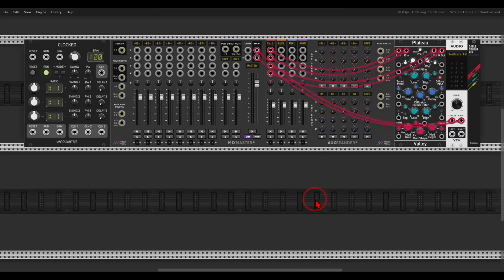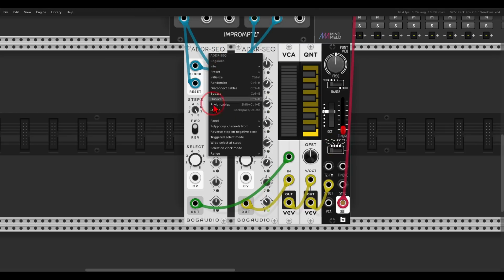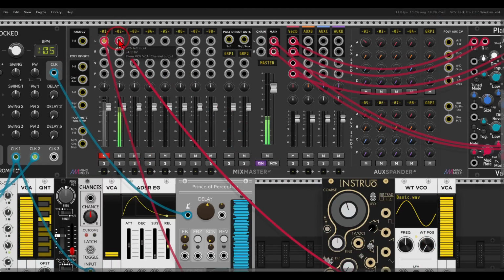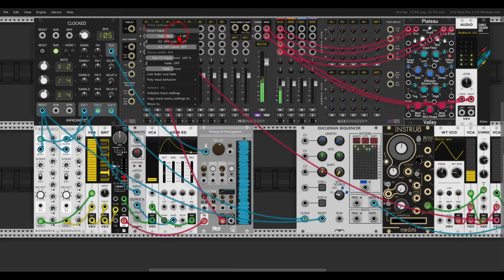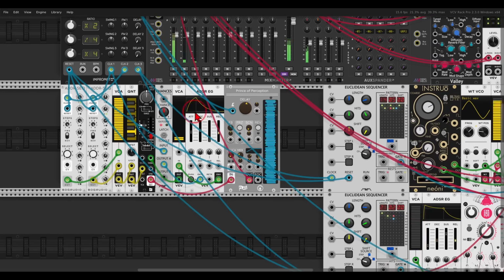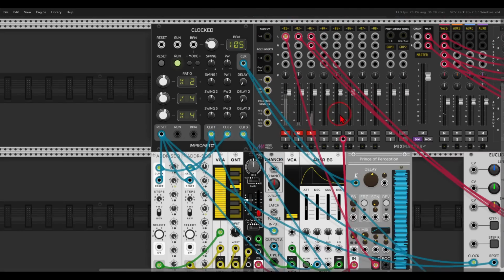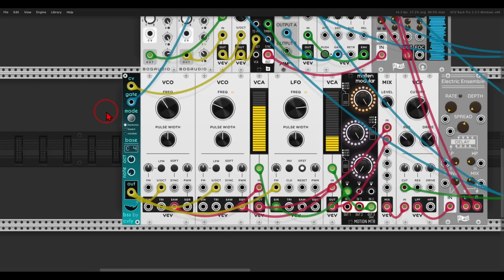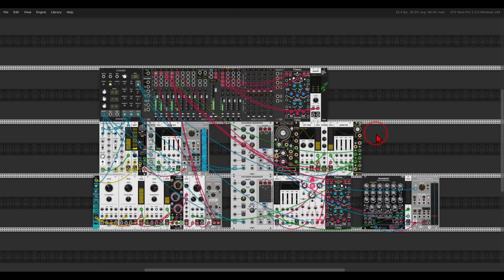Patch from scratch with VCAs \ Patching Ideas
00:00 - Introduction
00:31 - Pitch variation
06:11 - Amplitude Modulation
10:52 - Send effects
14:07 - Crossfading
19:35 - AND Logic

Here are my computers' specs:
  8 Logical Processor(s), 32Gb RAM, NVIDIA GeForce GTX 1070